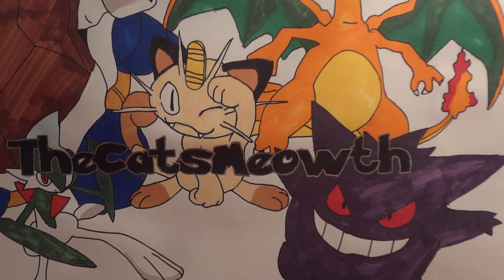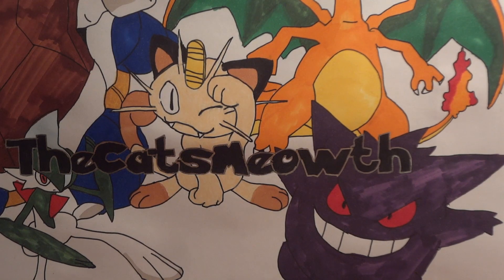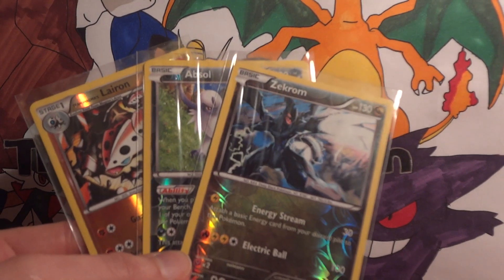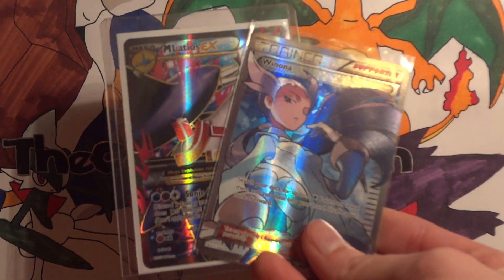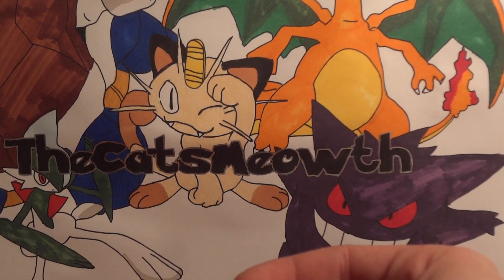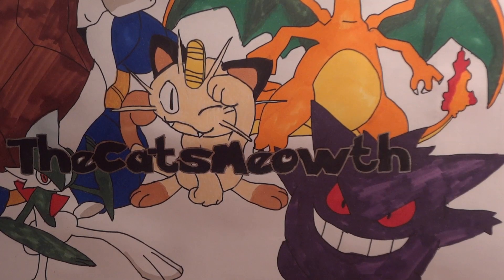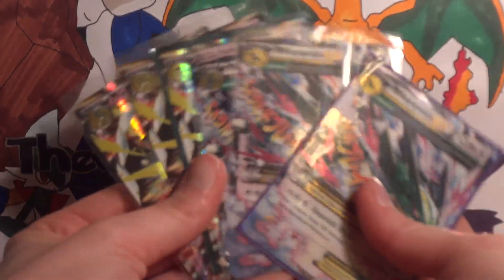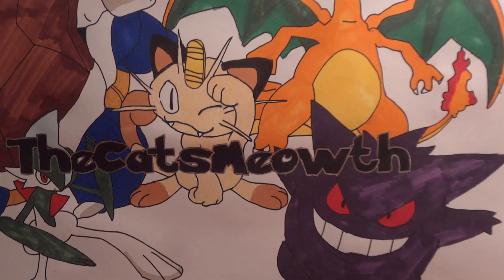Pokemon TCBM - PokeGal #4